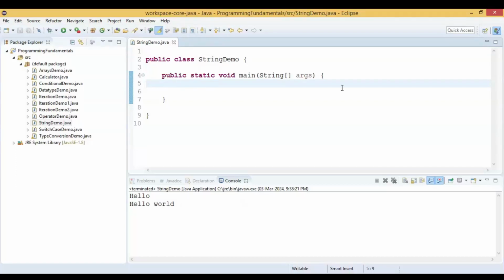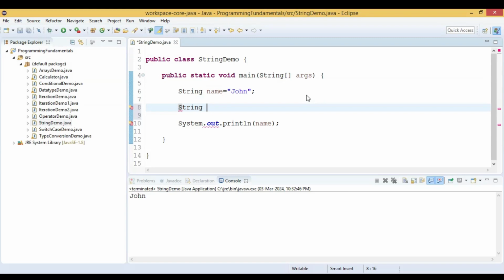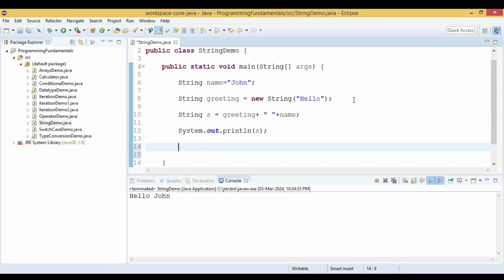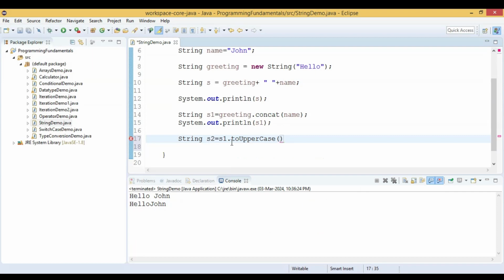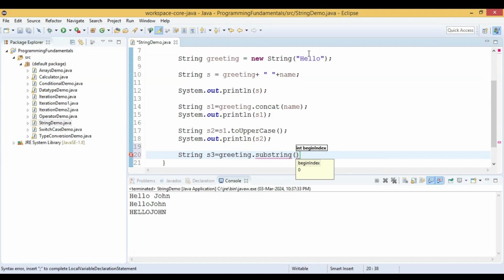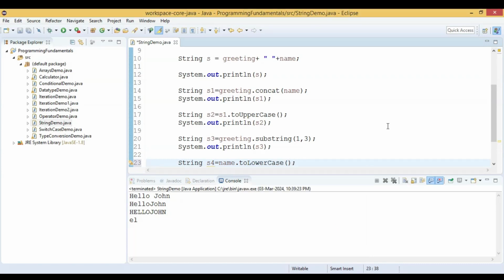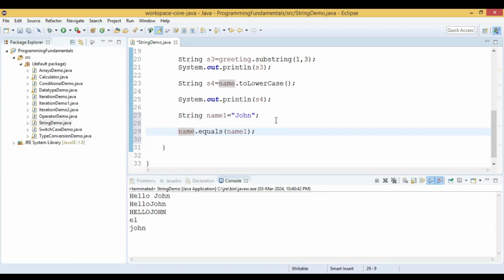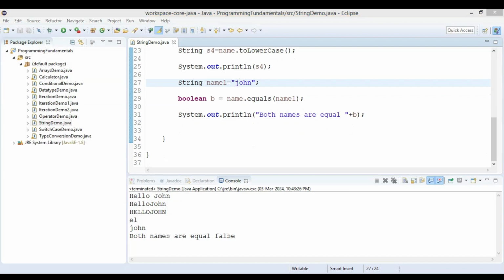14-String and String manupulation-Java for beginners | Javacharya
This video is  about String and String manupulation